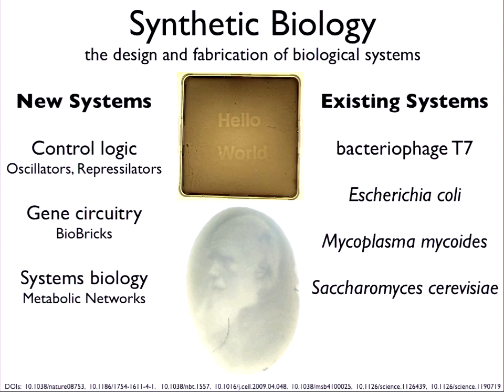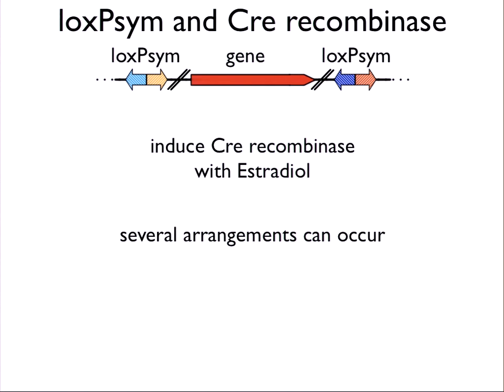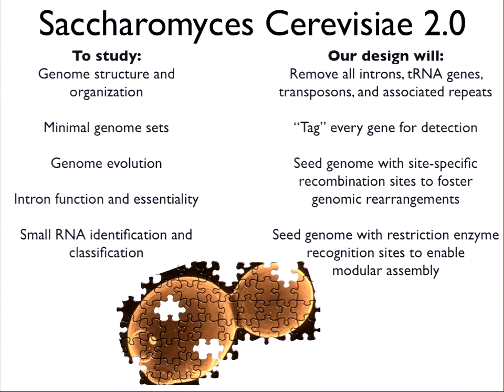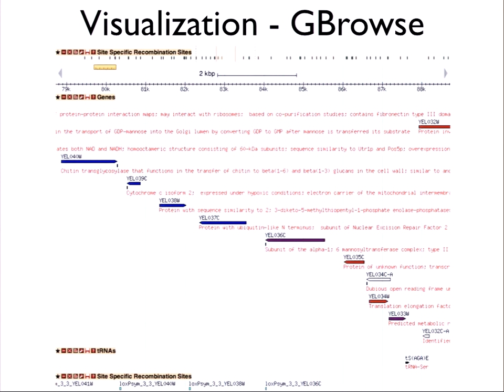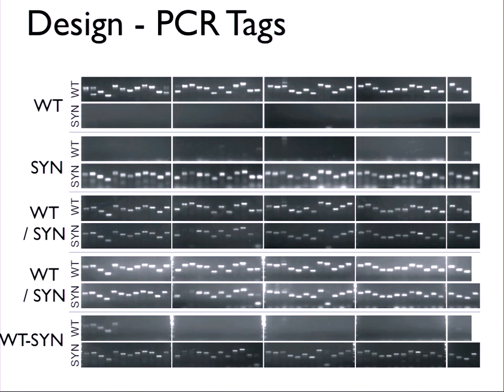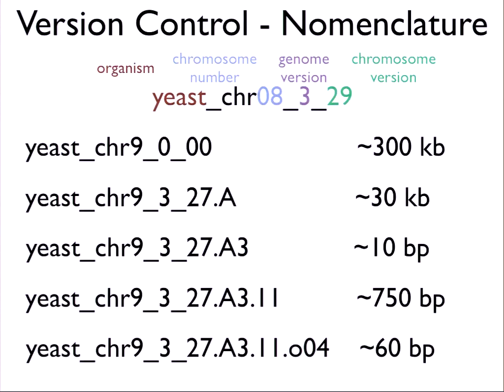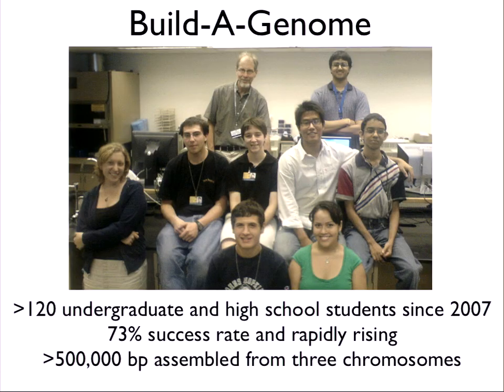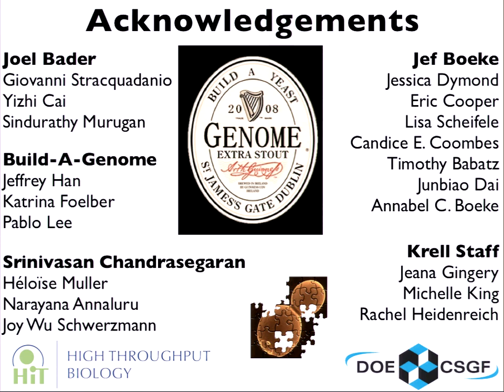DOE CSGF 2011: Algorithms for the design and assembly of a modular, synthetic genome for yeast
The falling cost of DNA synthesis and the increasing breadth of genomic datasets have prompted the question: Is it possible to design and build a working genome from scratch? The goal of our Saccharomyces cerevisiae v2.0 project is the complete synthesis of a redesigned genome for baker's yeast. However, all large synthetic projects, including ours, currently face several logistical stumbling blocks: One, manipulations that are simple enough to be accomplished by manual editing at the gene-scale become infeasible if done by hand at the genome-scale. Two, as a project progresses there will be many versions of the synthetic genome, which must be carefully annotated and tracked to allow a "roll-back" in case of lethal modifications. Three, the efficiency of chemical synthesis of DNA does not yet permit direct synthesis of an entire chromosome, although it is now feasible to synthesize multikilobase pieces of DNA that can be combined into larger molecules. Finally, the biggest problem is that there are no computational tools to address any of these issues on the scale required for a synthetic genome project. To solve this, we created GeneDesign, BioStudio, and CloneQC -- open-source software for computer-assisted design and assembly of synthetic DNA molecules. Together they form a comprehensive package: GeneDesign and Biostudio can modify nucleotide sequences automatically and manually at multiple resolutions and generate oligonucleotides for physical assembly of the designed sequence; BioStudio provides workflow management for all stages of the physical assembly process; and CloneQC offers automated analysis of the physical products of synthesis. With these tools, we have accomplished the design of several yeast chromosomes as well as the assembly of many large pieces of the same.